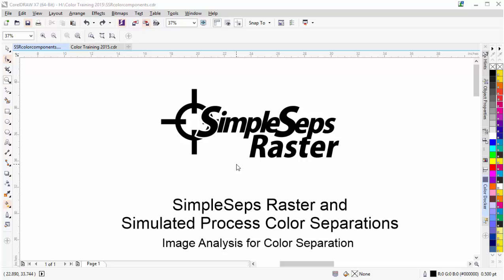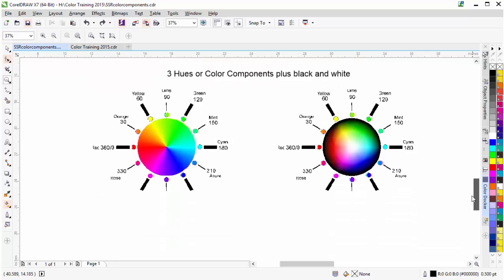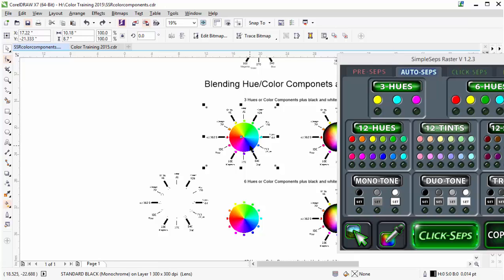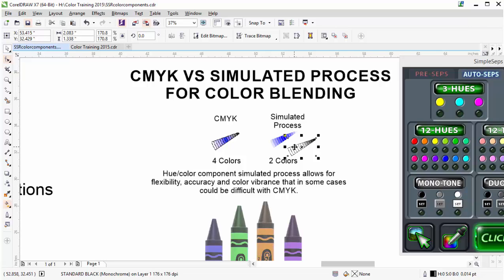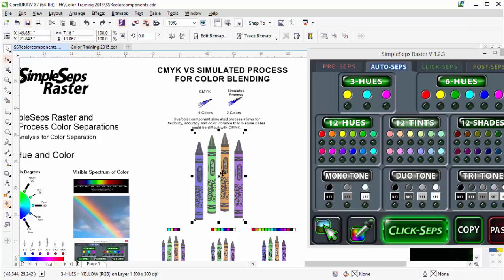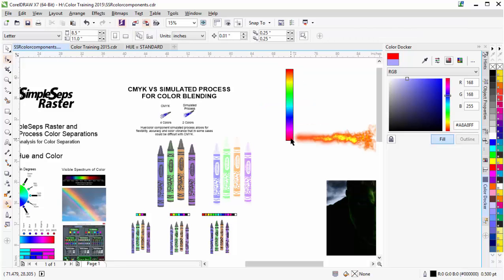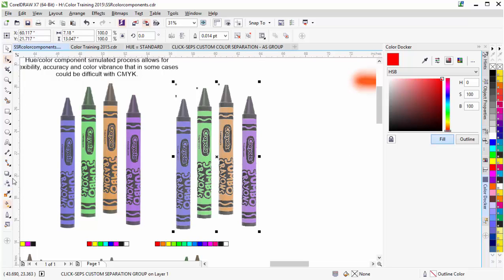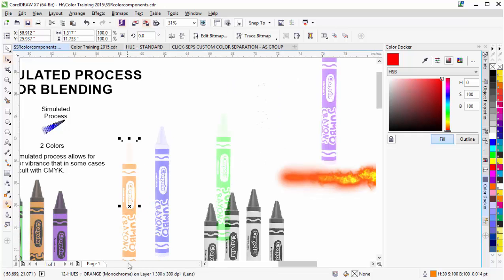SimpleSeps Raster Simulated Process Color Analysis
This video covers analyzing the color components in an image for graphic for simulated process color separations.